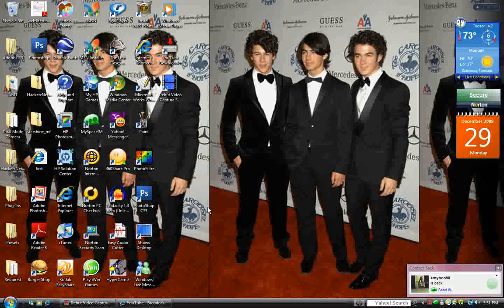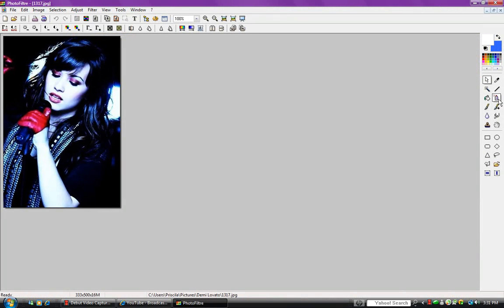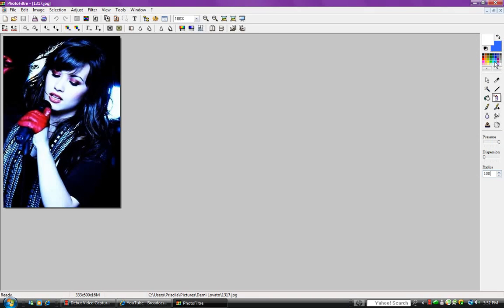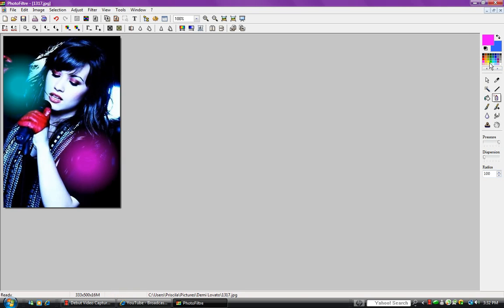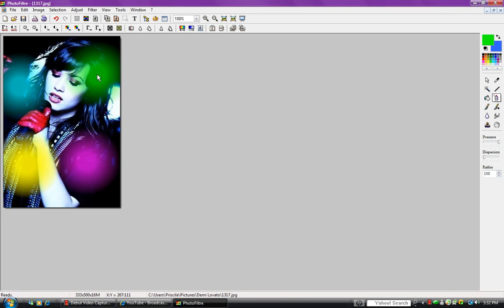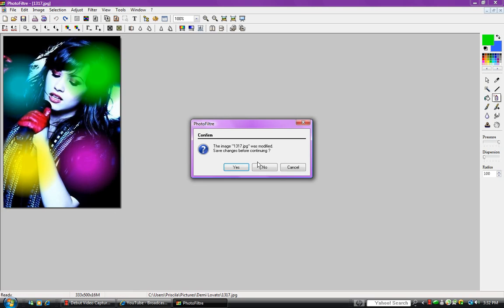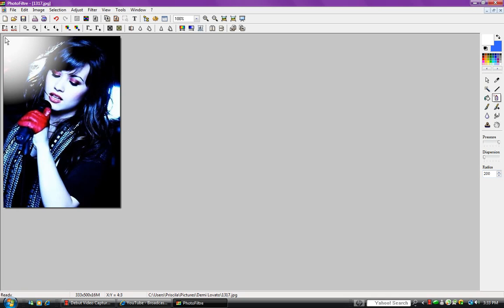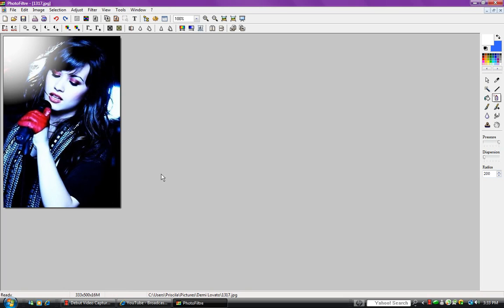How To Add Random Orbs To Your Picture On Photofiltre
Okay so this shows you how to add a texture to a picture on Photofiltre!!
Level: EASY
Tell your friends about my channel!!
Tell them to tell THEIR friends aout my channel!!
The more viewers I get, the more videos I make and the faster I make them!!
I take any requests and I'll reply telling you if I can make that video or not!!
If you request something and I don't know how to make it, I'll try to learn!!
If you have and questions about this video, if you're confused or just about anything else, do what it says at the end of the video!!
If you watched this and it helped, PLEASE COMMENT!!

If you have ANY questions or comments, please ask them in a comment or a message, or just ask me them on my Jonas Brothers Fanspace:

-priscila(: